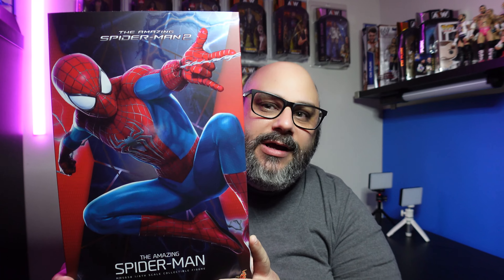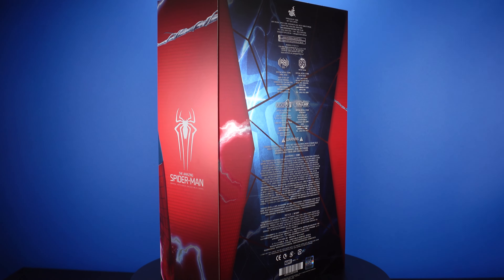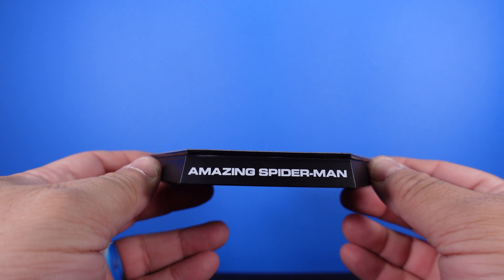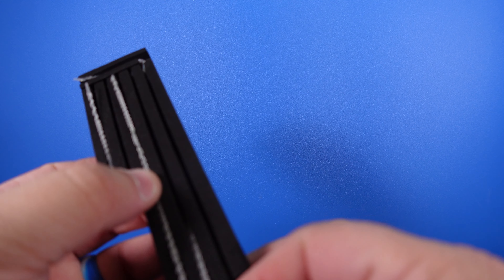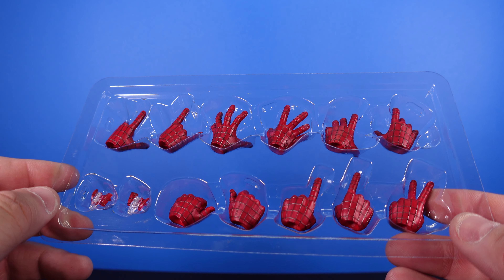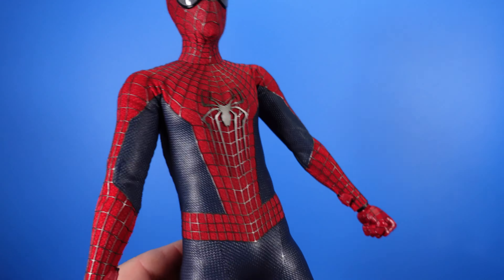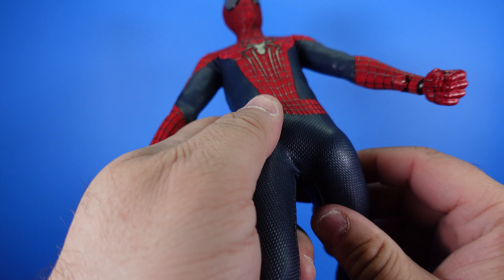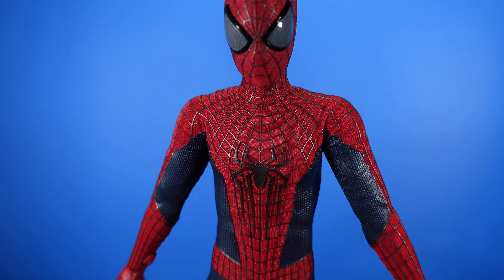WOW! THAT'S AMAZING!!! Hot Toys The Amazing Spider-Man 2 !!!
Hey Everyone Time to unbox Hot Toys Marvel The Amazing Spider-Man 2 Figure. Did Spider-Man live up to be an Amazing Hot Toys Figure? Tune in and find out!

Chapters:
00:00 Intro
01:18 Box Art
02:04 Accessories
04:44 Figure & Articulation
07:13 Final Thoughts